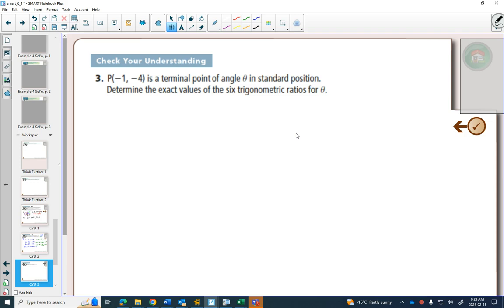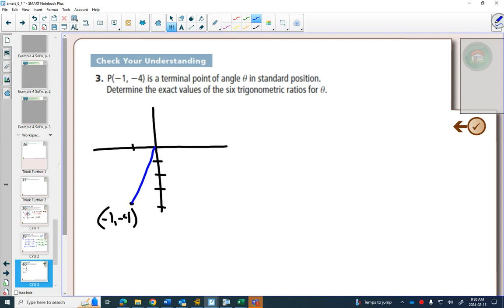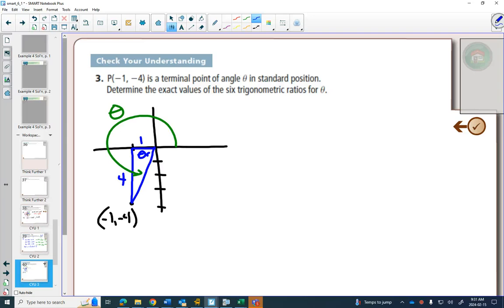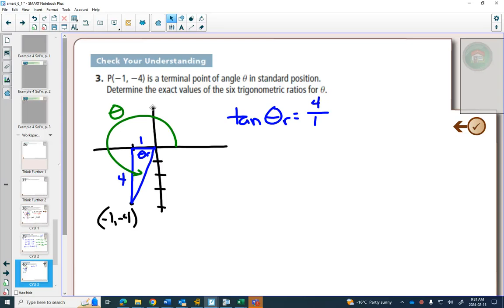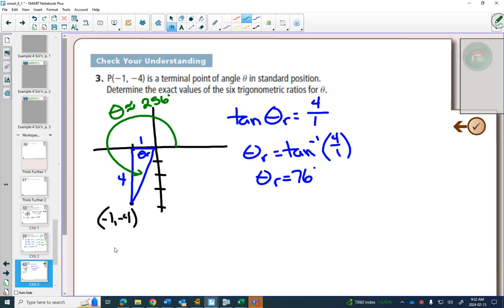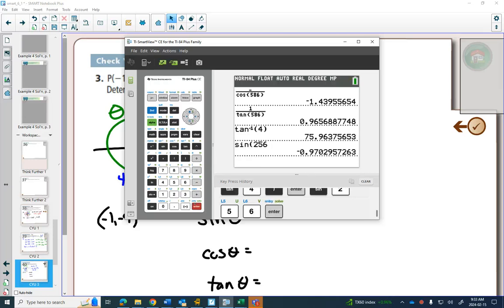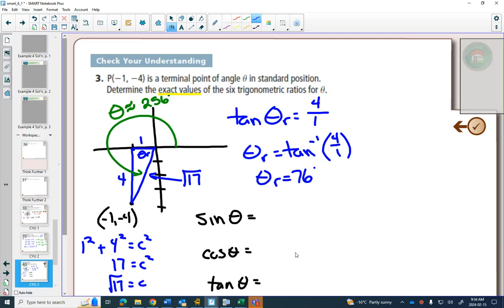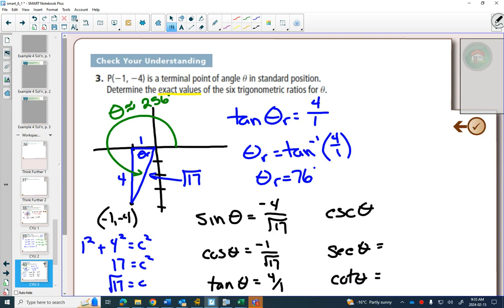40SP 6 1 Example 3